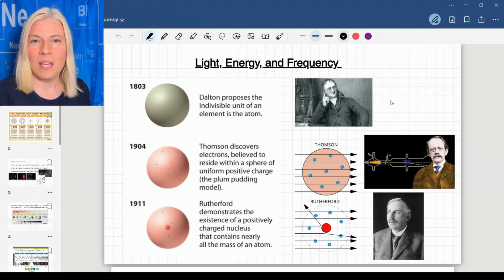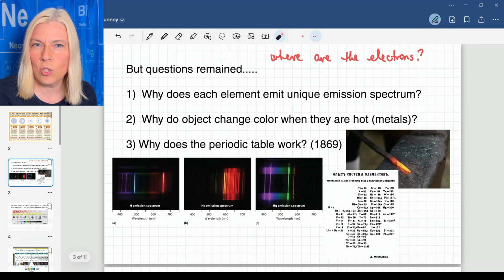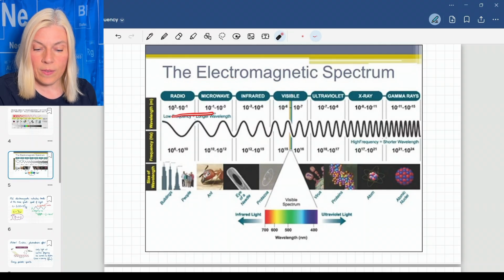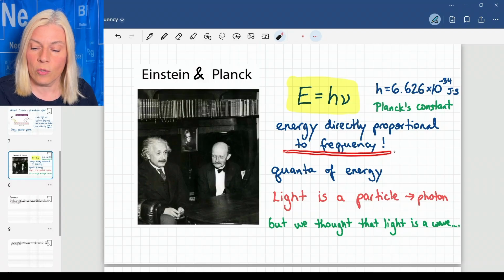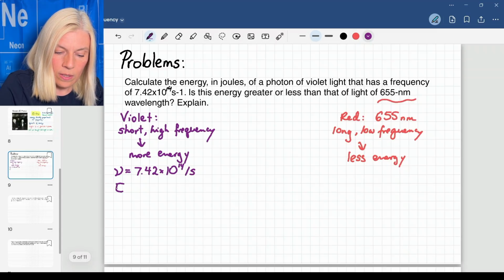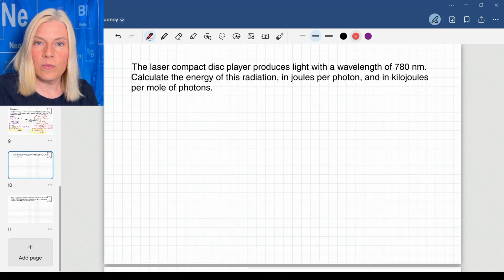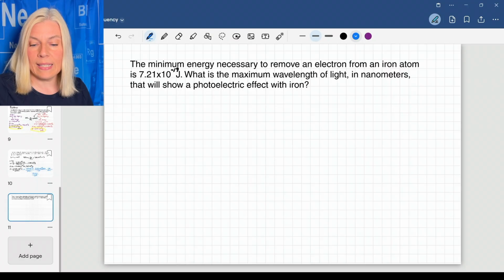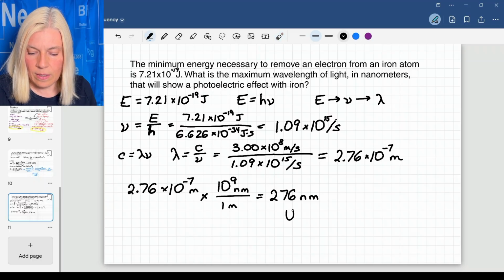Light, Energy, & Frequency